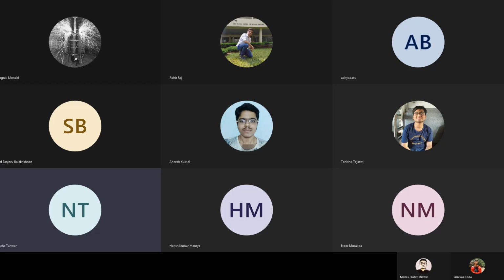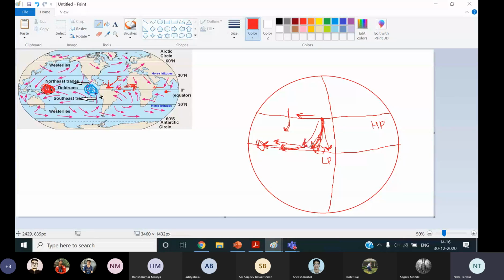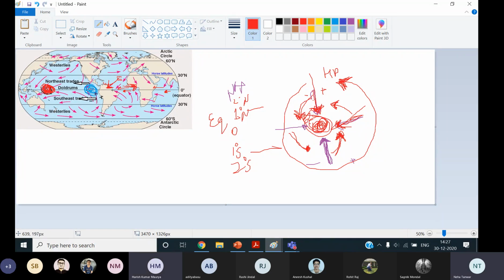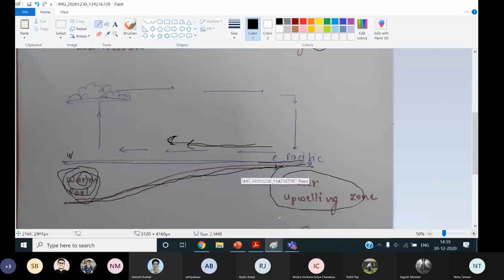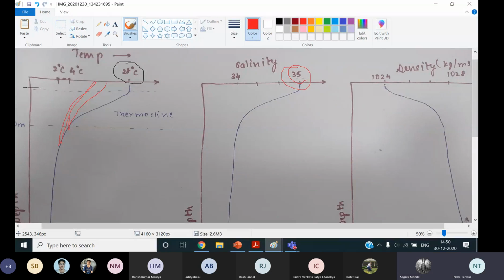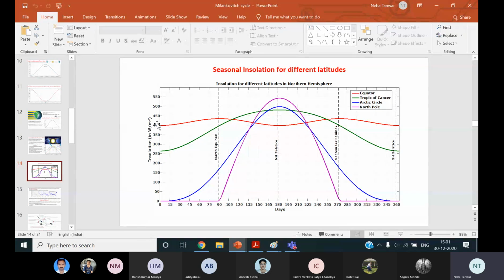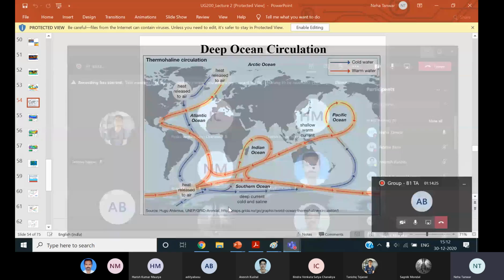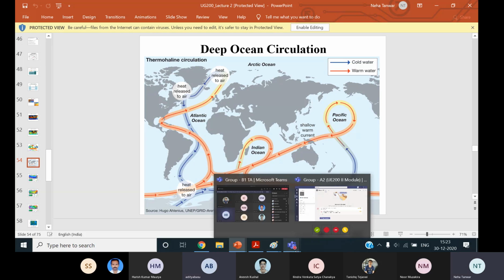Video 30 1